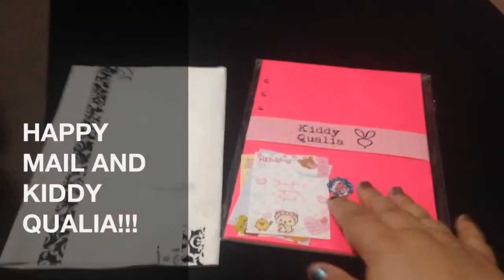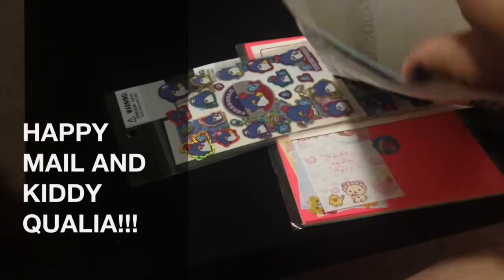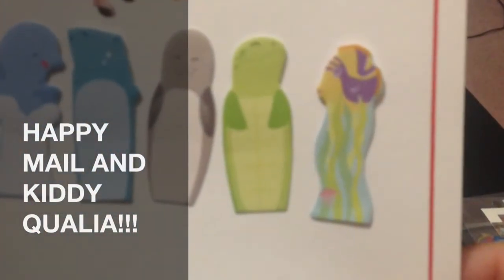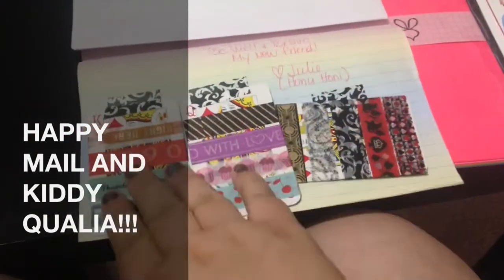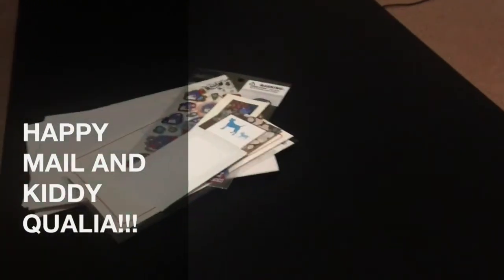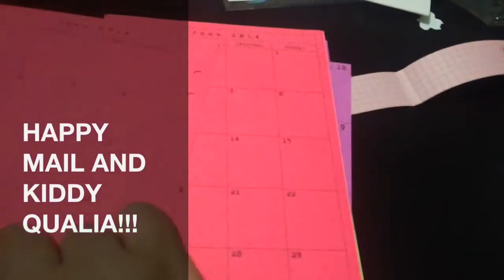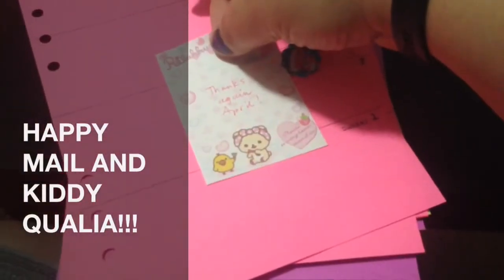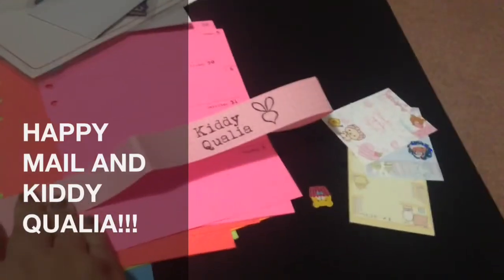Happy mail and Kiddy Qualia inserts!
Amazing day! Got happy mail from a new penpal! And my inserts from Kiddy Qualia off Etsy came in. I absolutely love them! They don't take up any room same as my original filofax ones! Great buy with monthly insets printing on both sides!
Link to buy